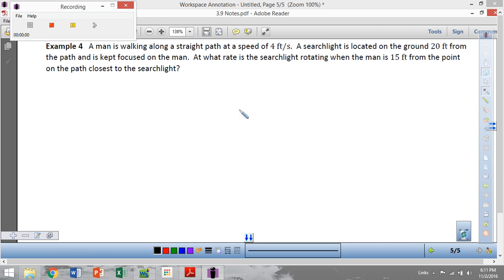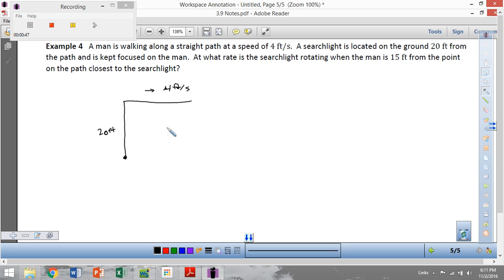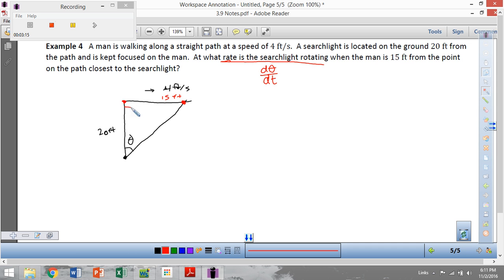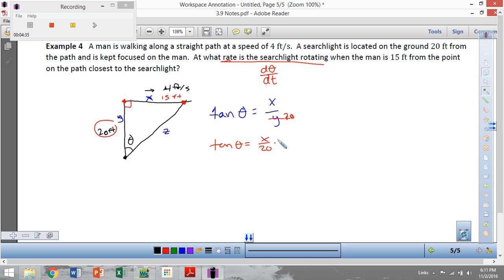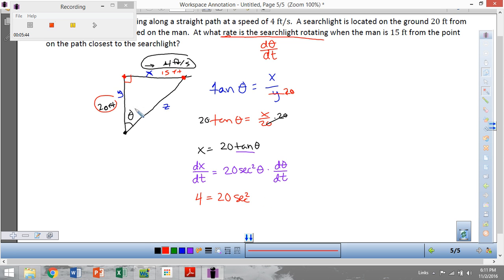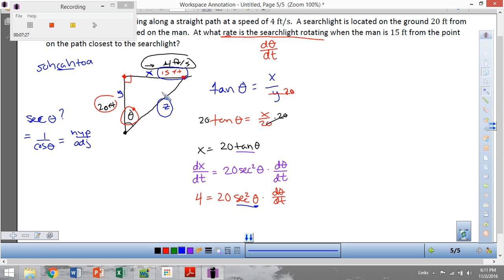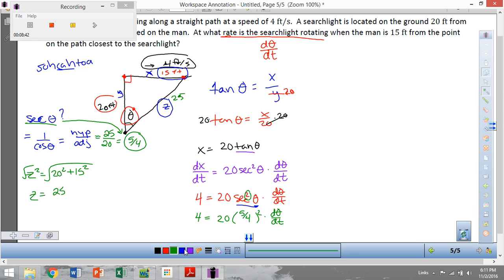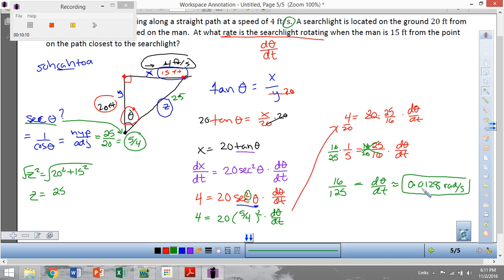Related Rates: Finding an Angle